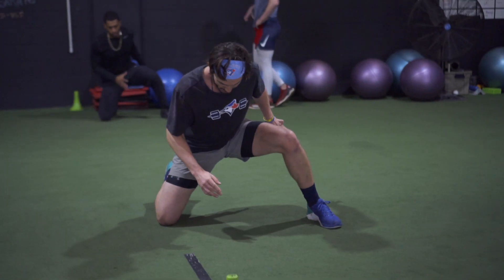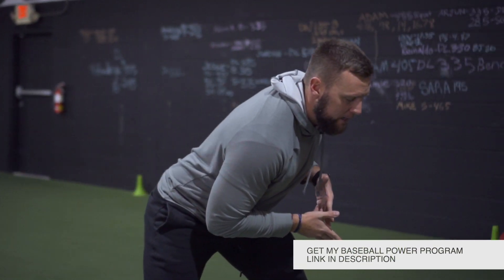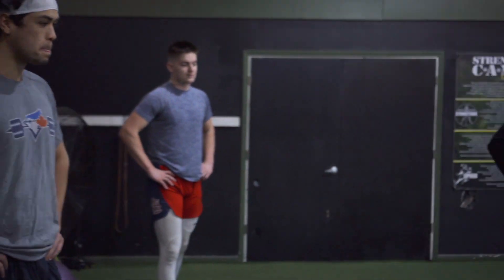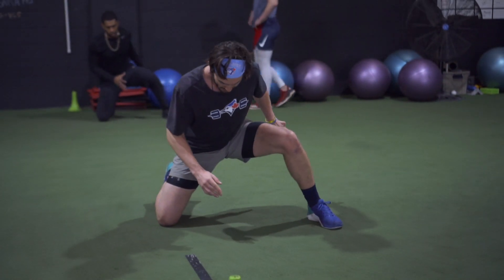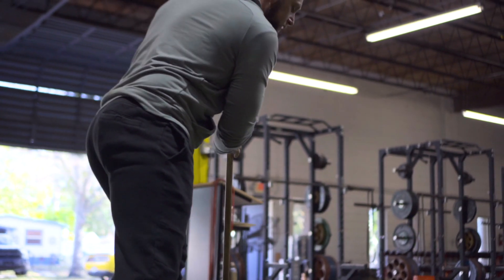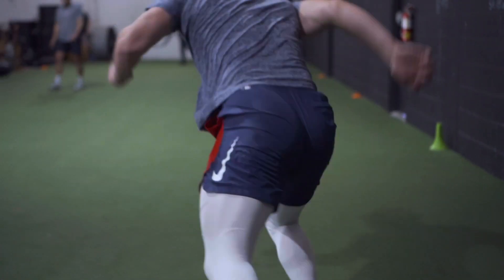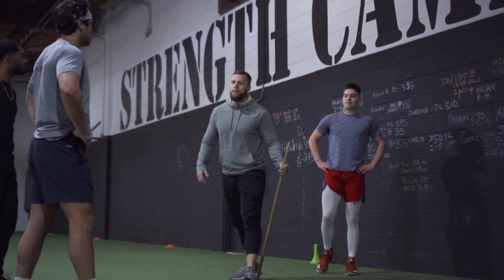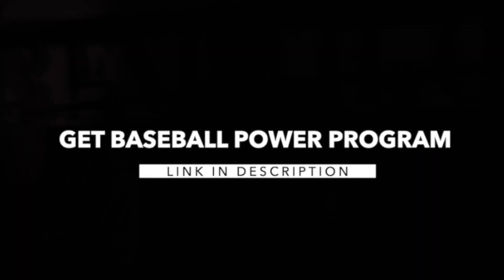Acceleration Drill For Baseball Athletes